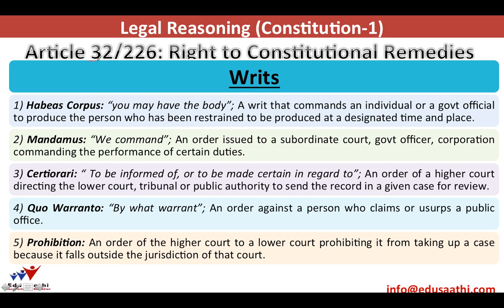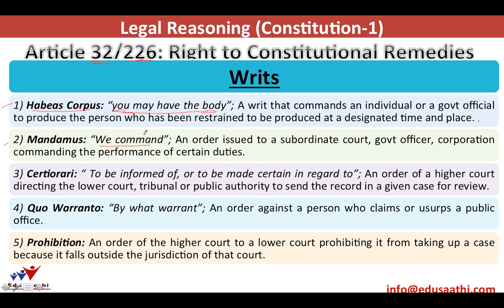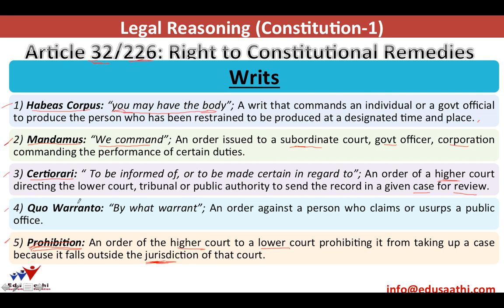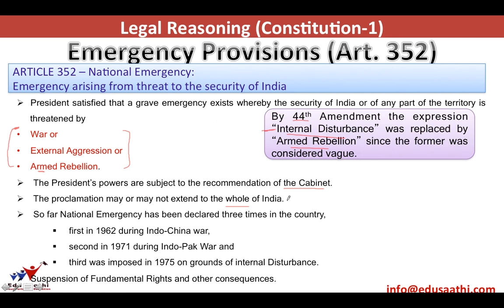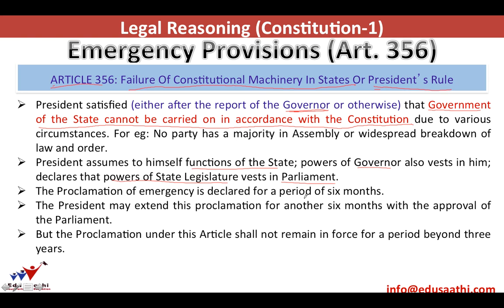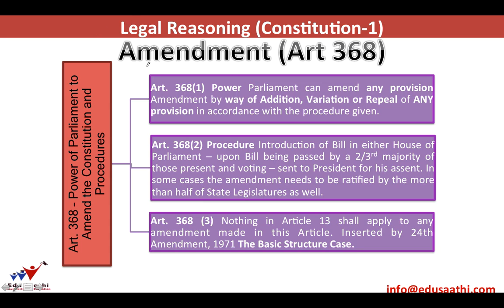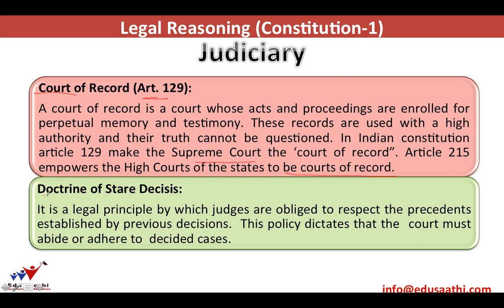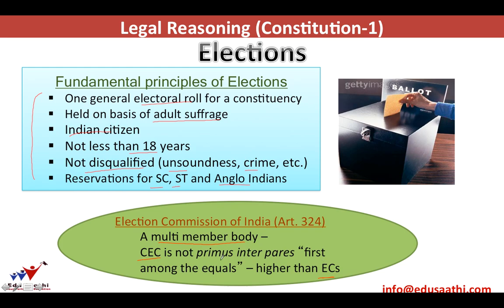Legal Aptitude for CLAT-11: Constitutional Law-2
Understand the basics of Indian Constitution through this short video from the perspective of CLAT, AILET & other Law entrance exams. Also, this is very useful for GK in Indian Polity & Legal Knowledge.